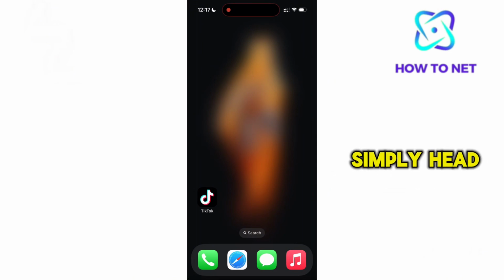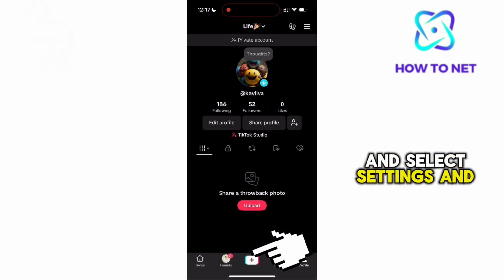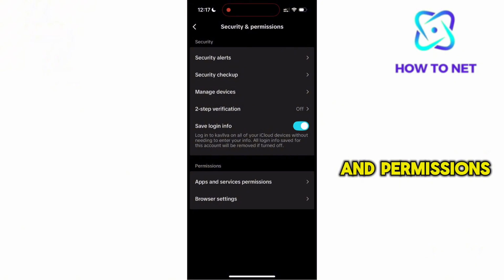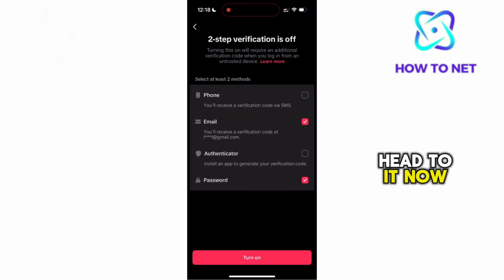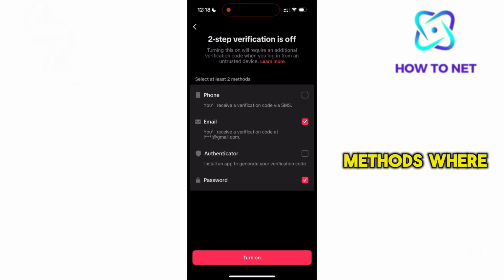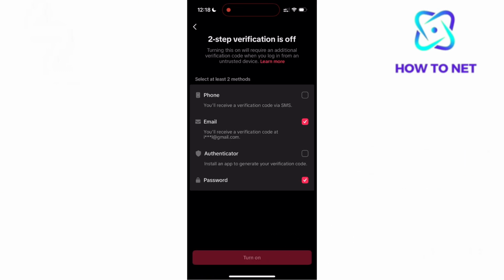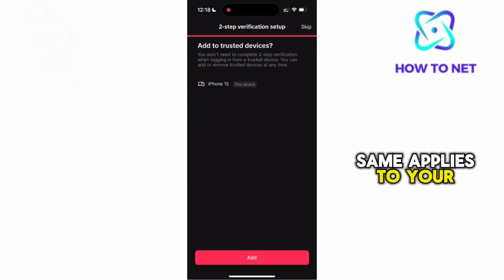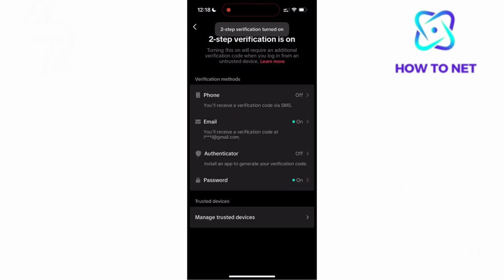How to Set up 2-Step Verification On TikTok?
In this simple video tutorial, am going to share with you how to set up two step verification on your TikTok account. This adds an extra layer of security to your account, making it harder for hackers to gain access. Even if someone steals your password, they won’t be able to log in without the second verification step.

Enable 2step verification on TikTok
Turn on 2step verification on your TikTok account